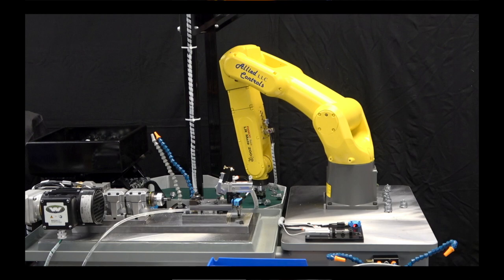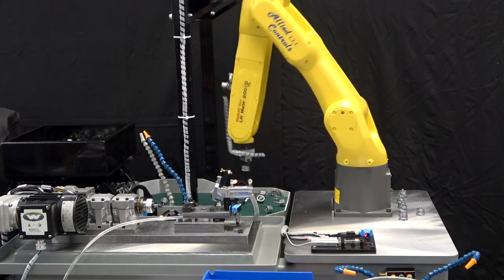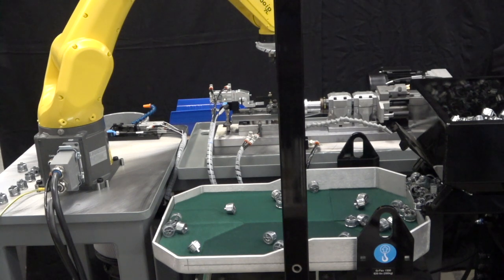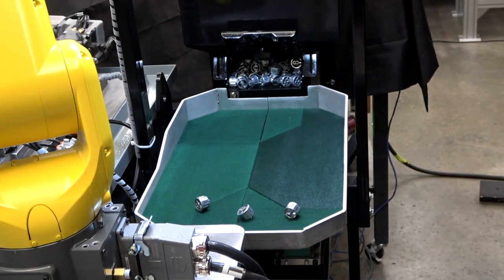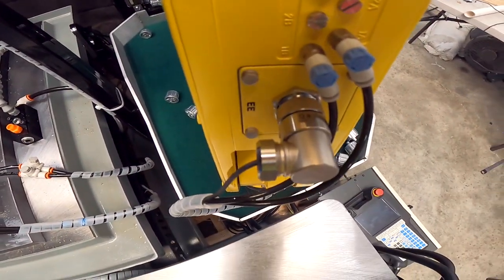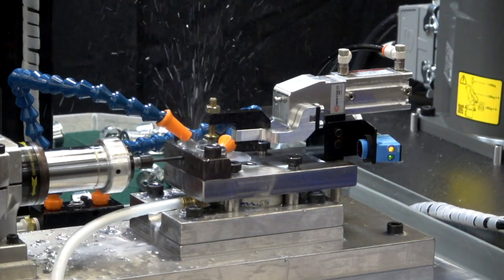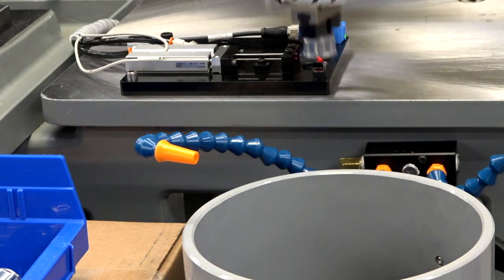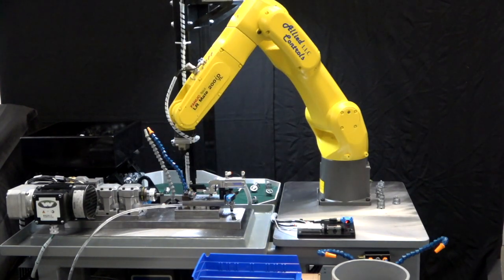Allied Controls- Material Handling Robot Application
Allied Controls integrates a Greco vibratory feeder with a Fanuc LR Mate for Husky corporation.